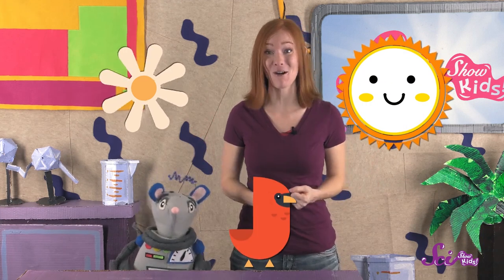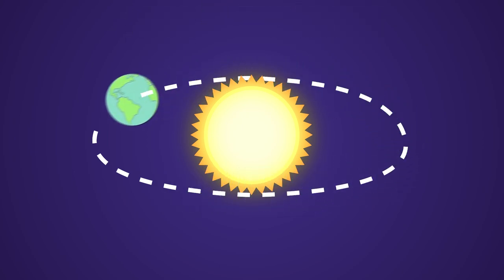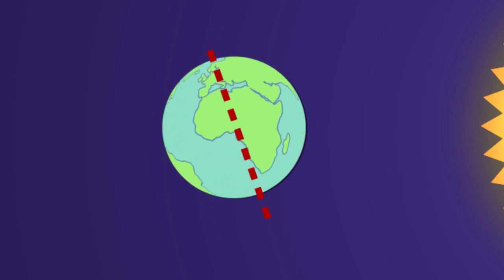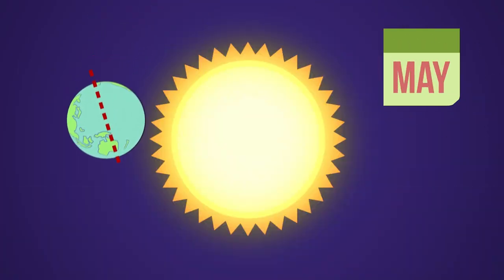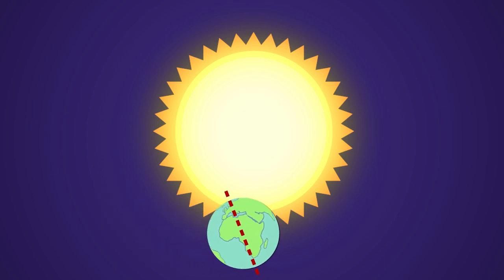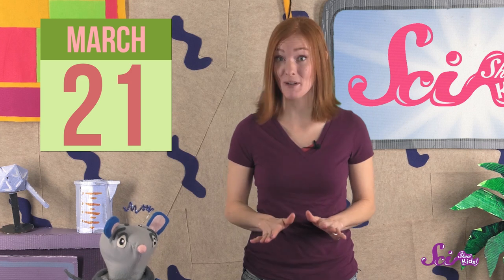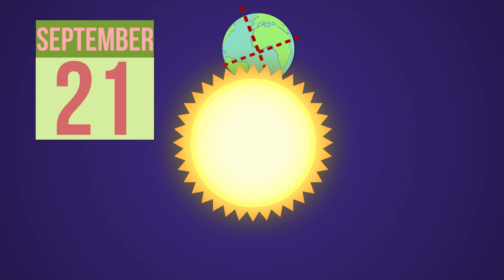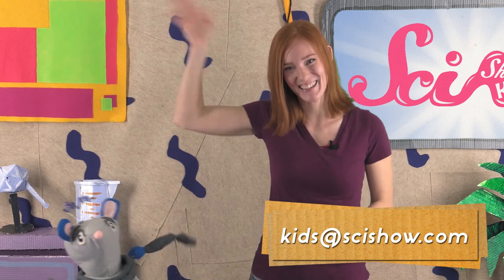Happy Equinox! | Science for Kids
It's spring where Jessi and Squeaks live, and with the spring comes a really cool part of our planet's journey around the sun: the spring equinox!